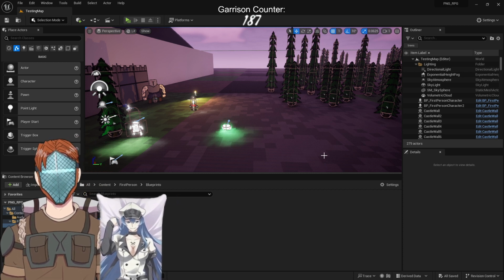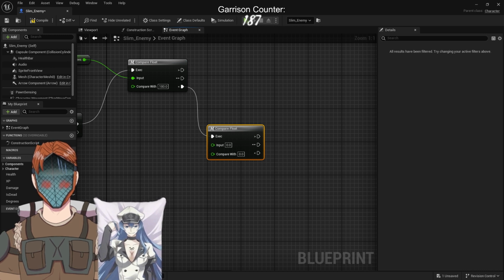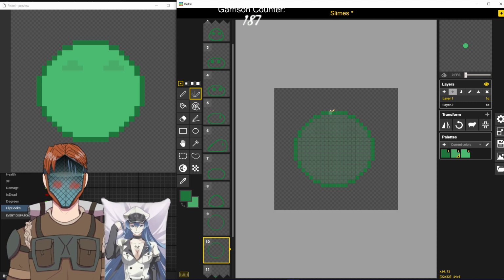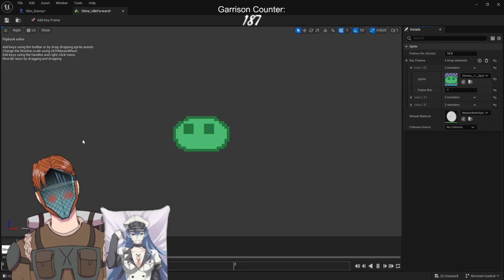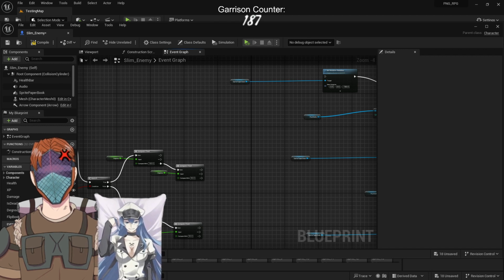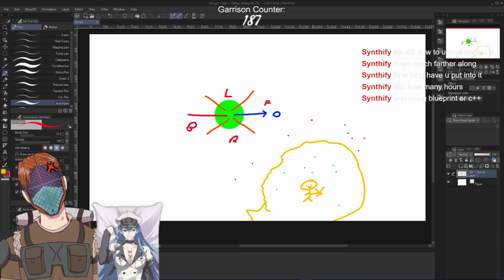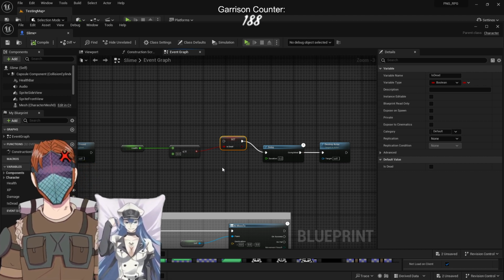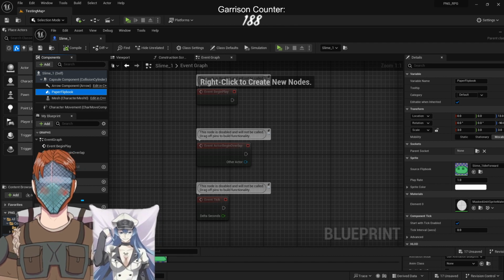Mastering Sprite Rotation In Unreal Engine 5 | Dev Log: 4 Directional Movement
Took me some time but I got it figured out eventually.